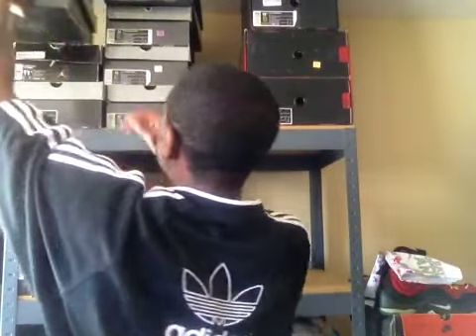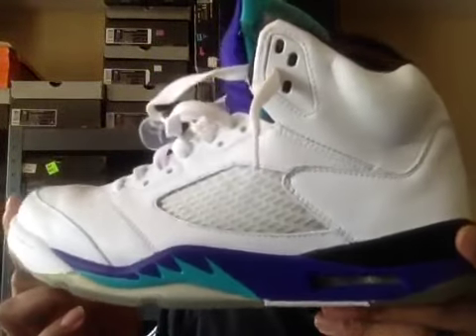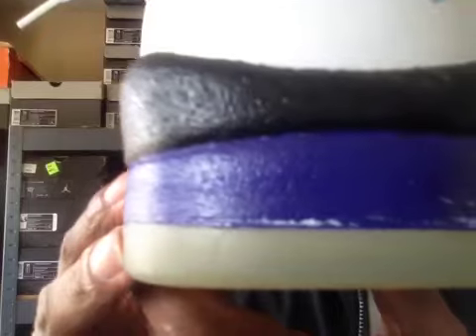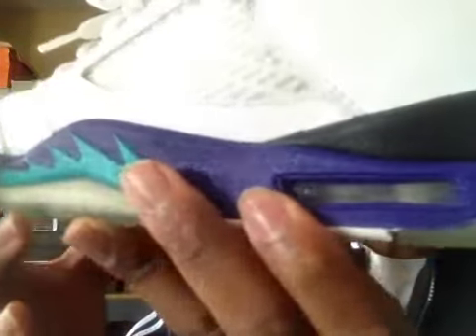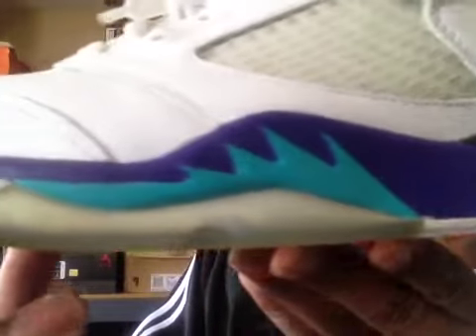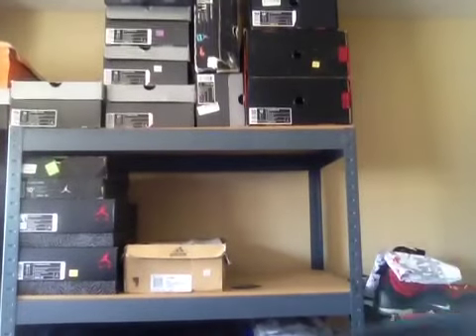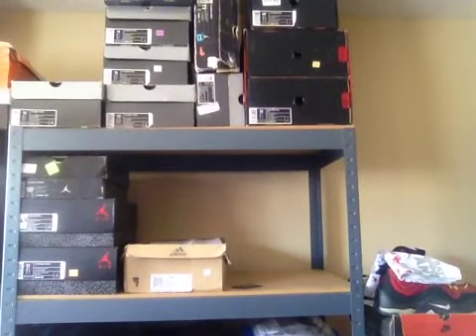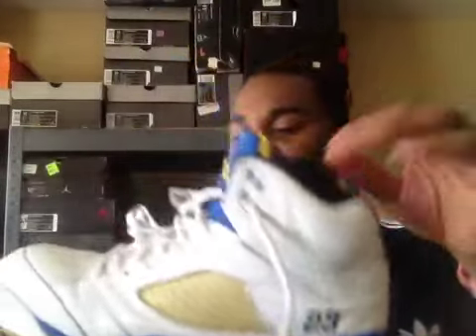Sneaker Shoptalk with Airjordanxiv , Episode 1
This is the first of my weekly vlog in which I'll give my take on the issues that you want to hear about. Be sure to tune in every week.

You can submit suggestions for future episodes in the comments section below or on this video,